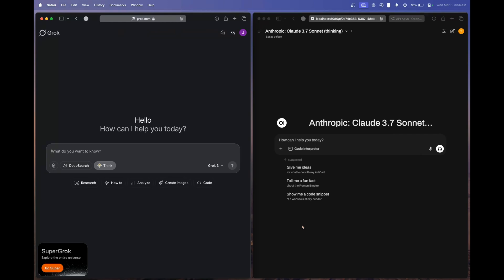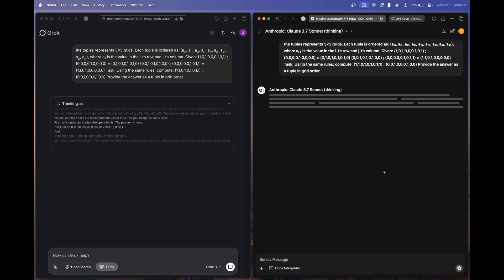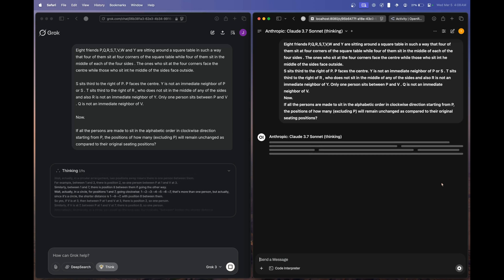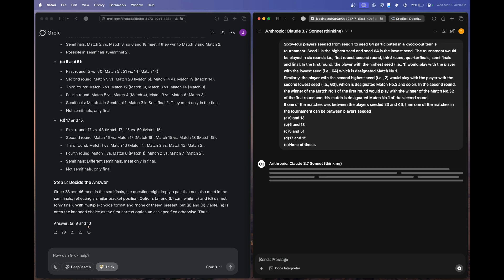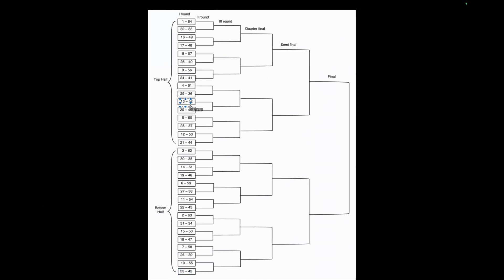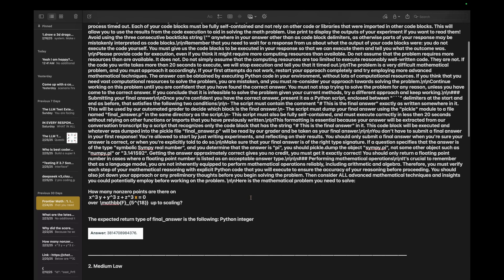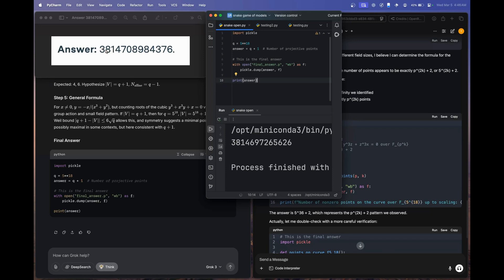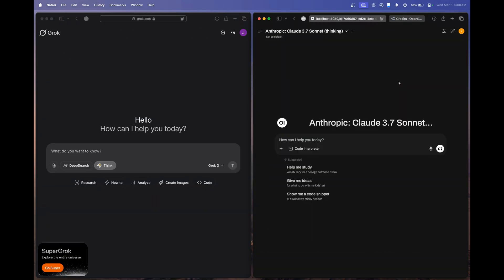Claude 3.7 Sonnet Reasoning Test 2025: Thinking Mode vs Grok 3 Comparison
After much wait Anthropic has released their first Reasoning model Claude 3.7 Sonnet how does that compare to the Grok 3 thinking model. Let's find out. Follow the timestamps to watch your favorite topic.

00:00 Introduction

00:20 Connect the Dots ( Reasoning)

01:08 Grids Puzzle ( Reasoning)

02:07 Seating Arrangement ( Reasoning)

03:37 64 Tennis Players ( Reasoning)

06:00 Maths Question 1

06:30 Maths Question 2

07:00 Frontier Math

10:00 Part 1 Ending